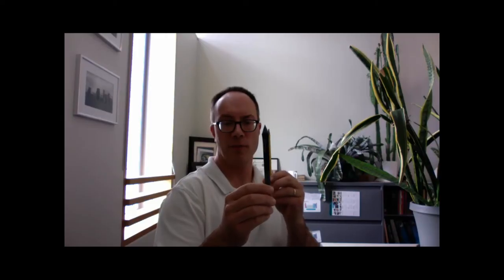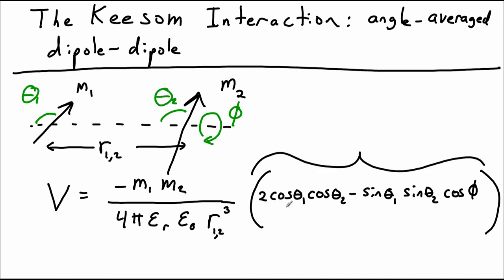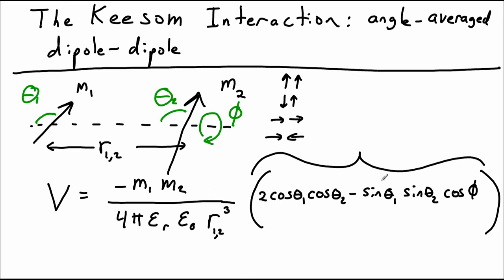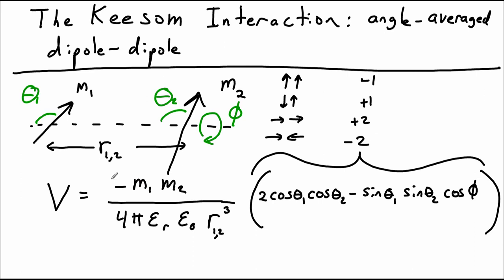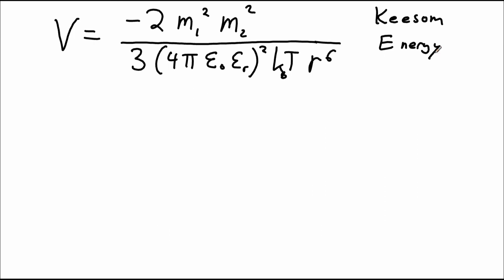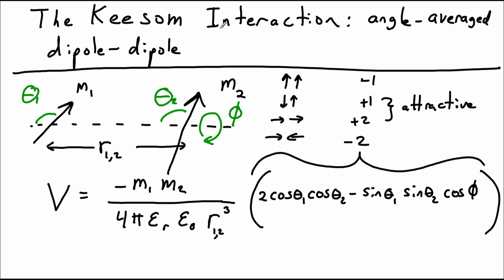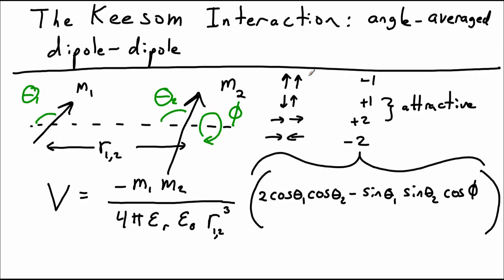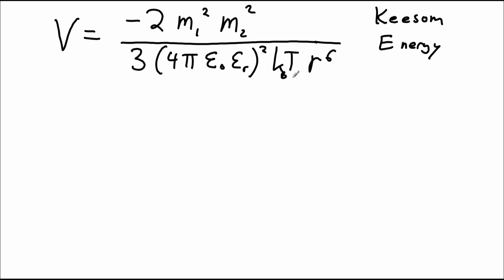Keesom Interaction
The Keesom interaction is the angle-averaged dipole interaction energy.